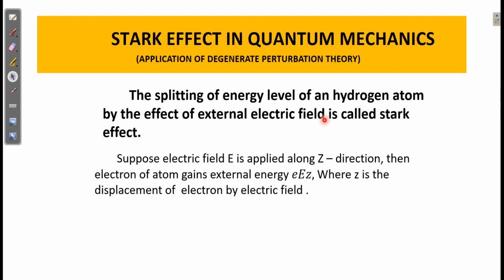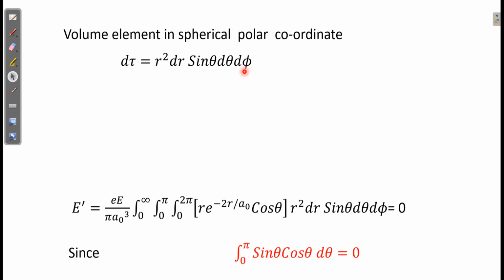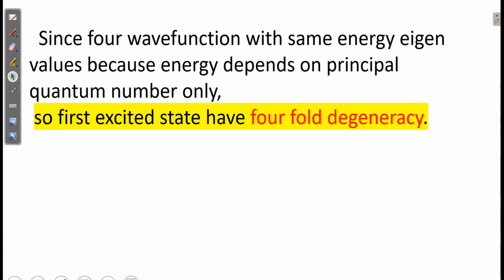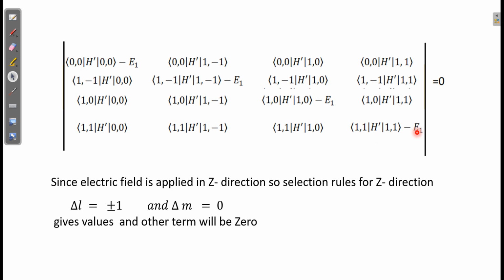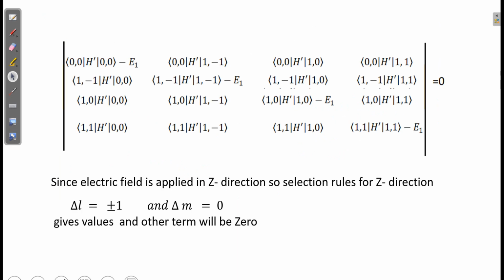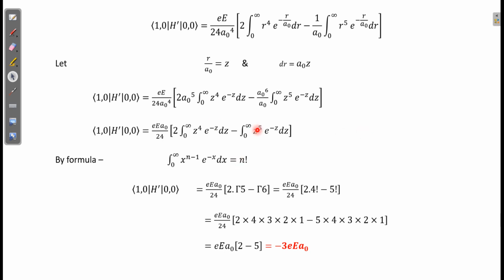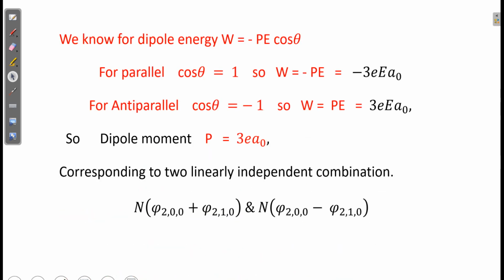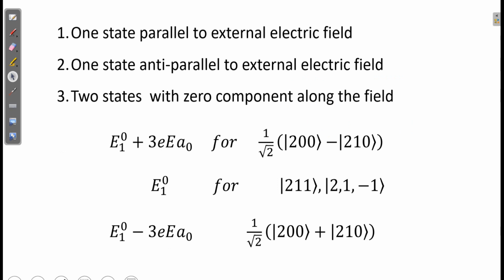Stark effect in Quantum mechanics